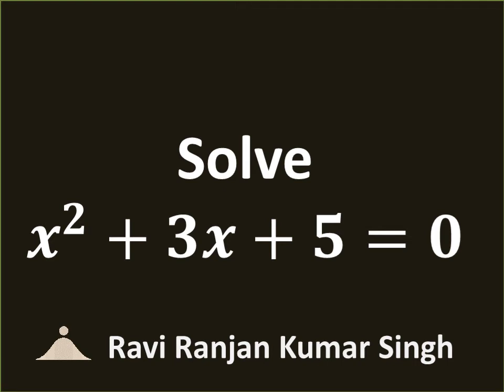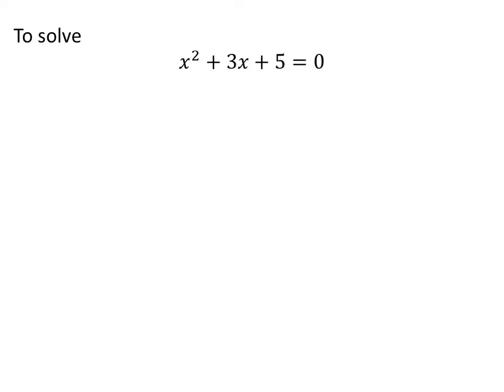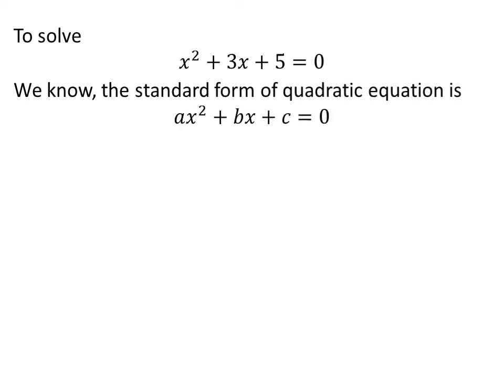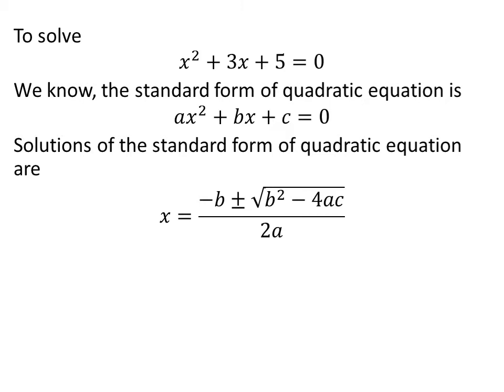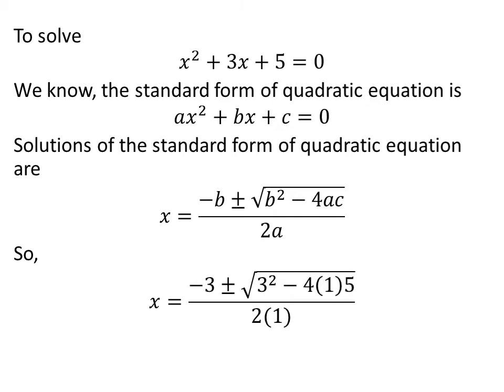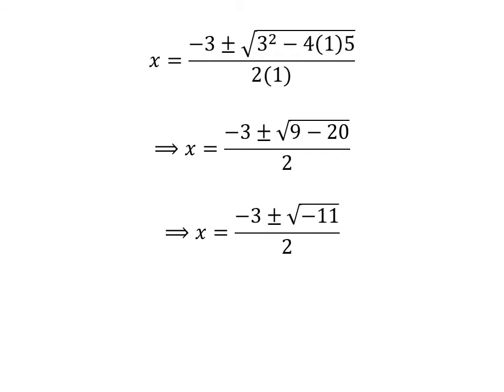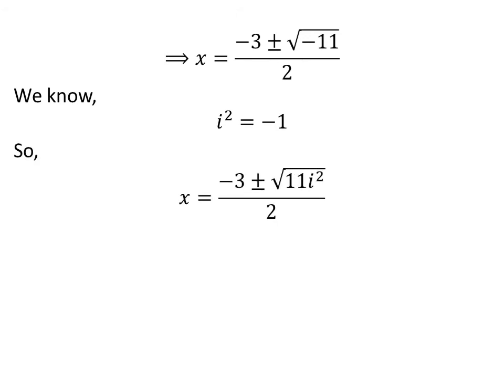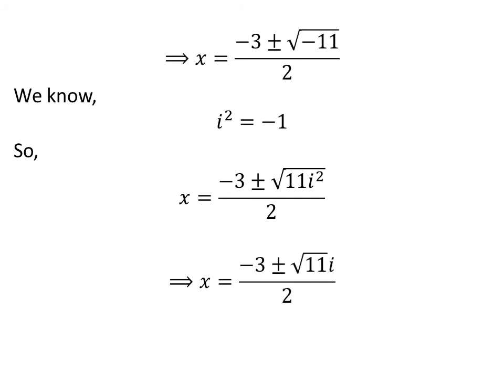Solve x^2 + 3x + 5 = 0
In this video, we will learn to solve the quadratic equation x^2 + 3x + 5 = 0.

Other topics of this video are:
Find the solutions of x^2 + 3x + 5 = 0
How to solve quadratic equation x^2 + 3x + 5 = 0?